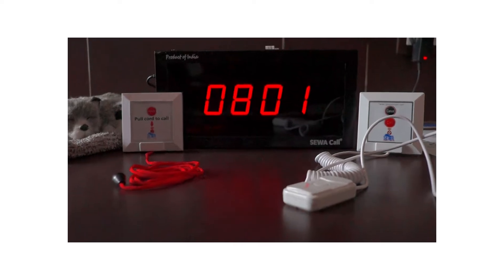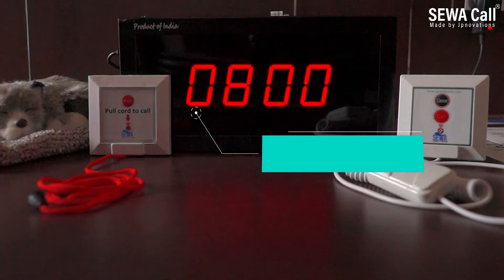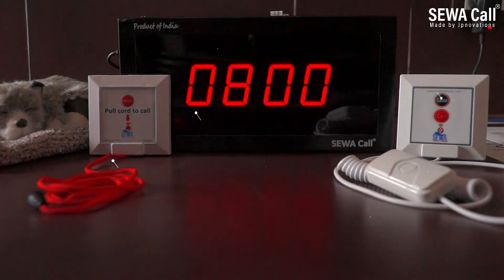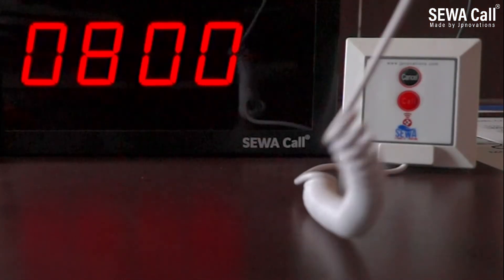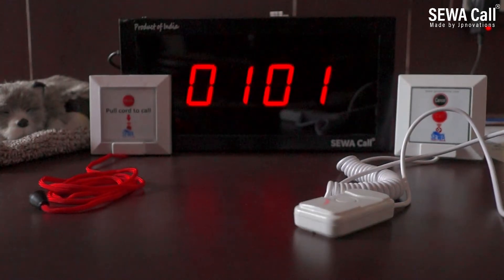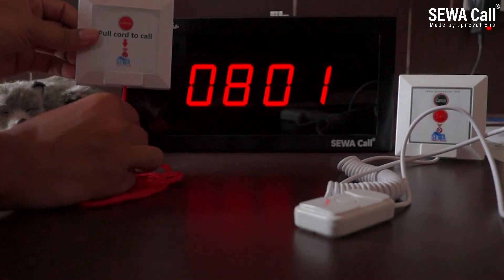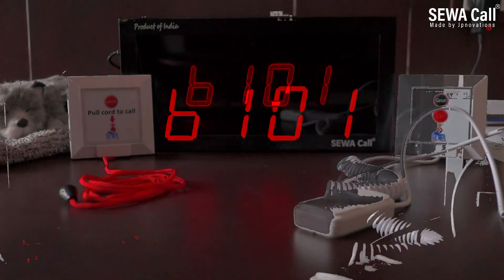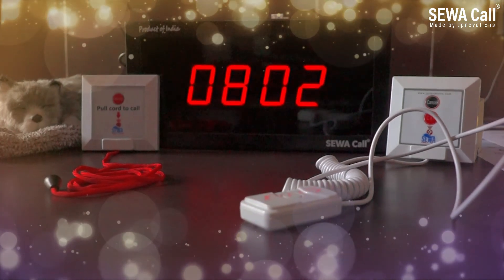[ENGLISH AUDIO] Wireless nurse call system for hospitals , clinics and nursing homes.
How wireless nurse call system works?

SEWACall™ wireless nurse call system work on wireless RF technology with a transmission range of 70-100mts in open area and are 100% plug & play, battery operated systems.

 The bed side units with a 120cm long flexible cord are fixed at the patient bed in the room, which is used to call the nurse by press of the handly remote. Nurse can press cancel on the same button.

 The emergency pull cord call buttons are fixed in the washrooms and toilets, in case of any emergency the patient can trigger the call with a gentle pull of the cord.

The nurse station is installed with a led panel display. The room number/bed number is displayed with an audio alert to notify the nurses which patient needs attention.

Signal boosters are optional , which are used in case of increase the transmission distance if needed in any case.